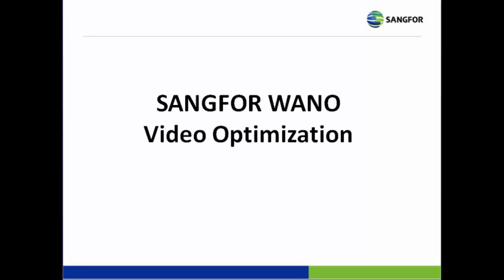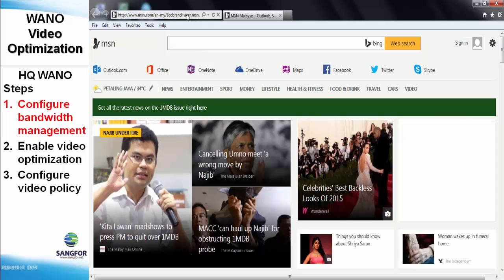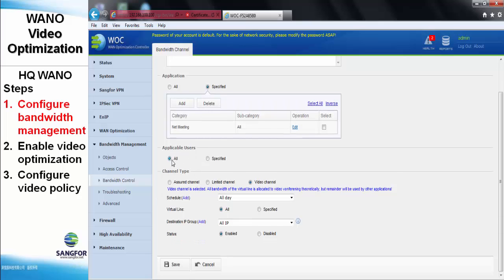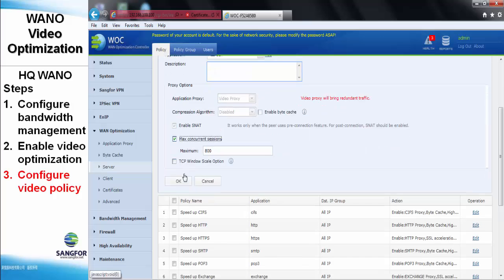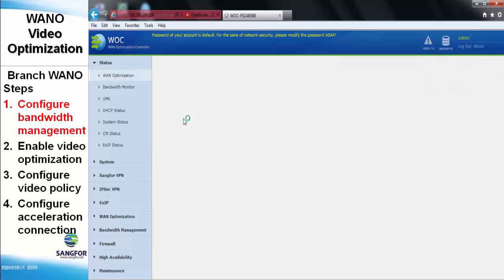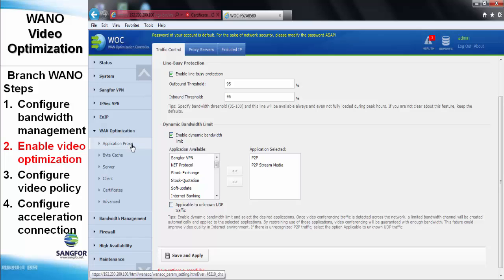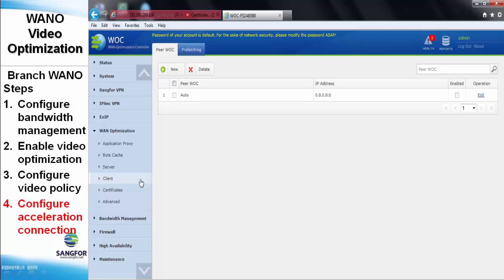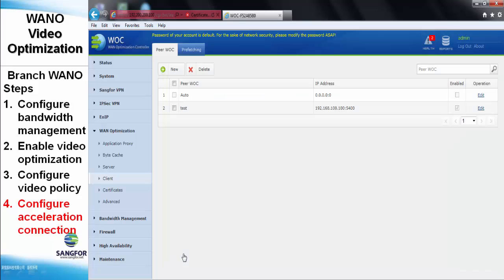Wano Video Optimization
This video is regarding how to configure SANGFOR WANO to optimize video packets